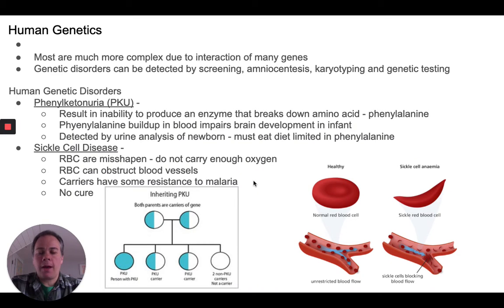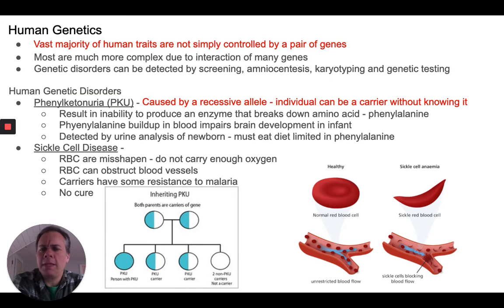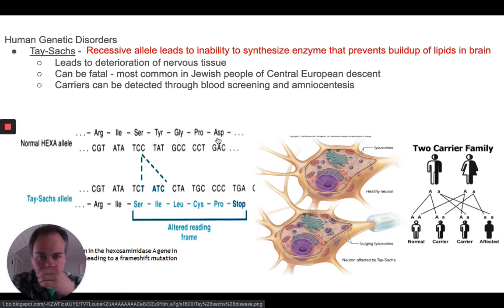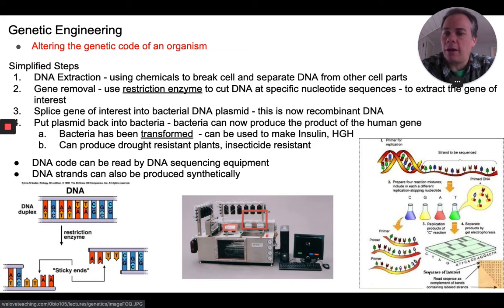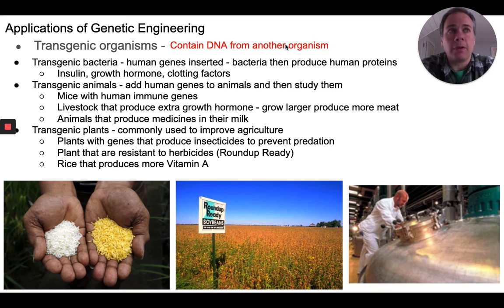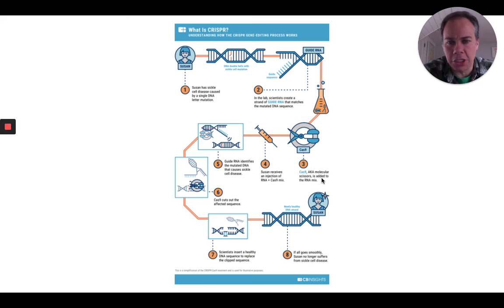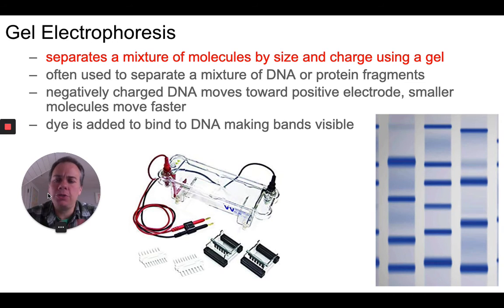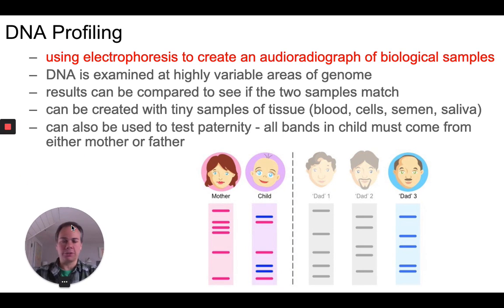AP Bio Prep - Human Genetics and genetic technology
In this video we cover some human genetics diseases as well as some modern genetic technology.